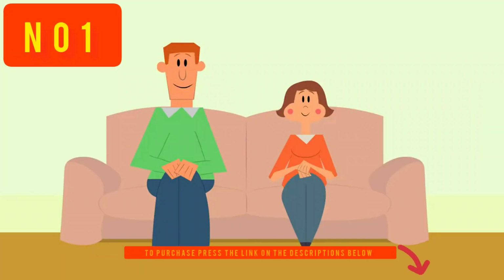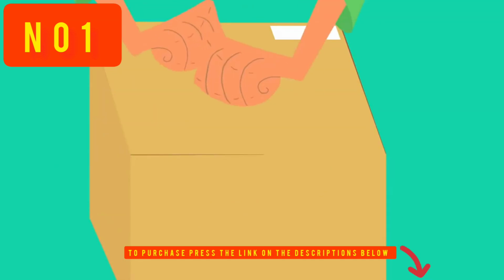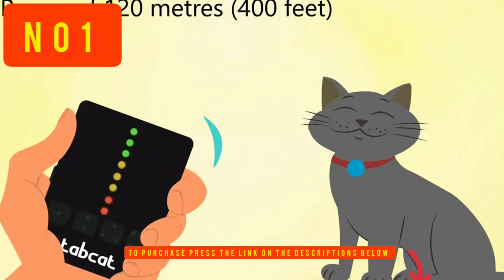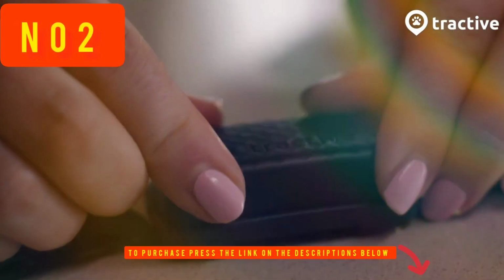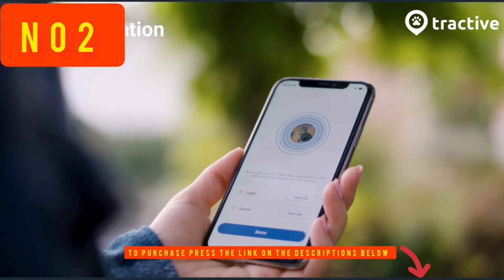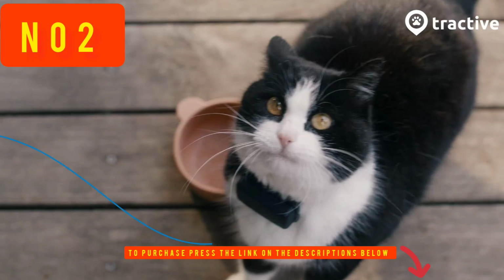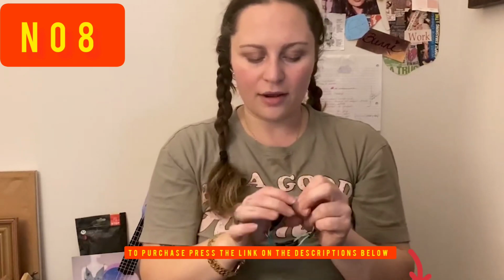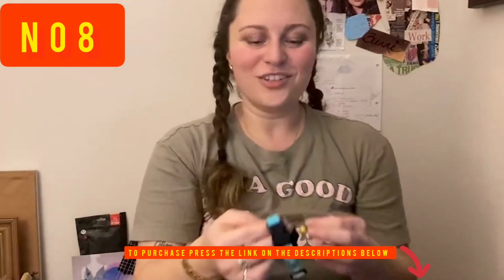10 Best Cats GPS tracker on Amazon 2023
10 Best Selling Cats  GPS tracker on Amazon

#1 Amazon Best Selling;Tractive GPS Cat Tracker
#2 Amazon Best Selling;Cat GPS tracker - Weenect
#3 Amazon Best Selling;ReFind R2 Smart Tracker. Mini GPS Tag
#4 Amazon Best Selling;Pawfit 2 Pet GPS Tracker & Activity Monitor
#5 Amazon Best Selling;Tabcat V2 - Loc8tor Pet Cat/Kitten Tracker
#6 Amazon Best Selling;Safer Pet Cat GPS Tracker & Activity Monitor
#7 Amazon Best Selling;Economy Cat Tracker